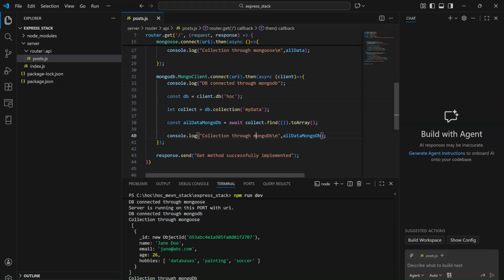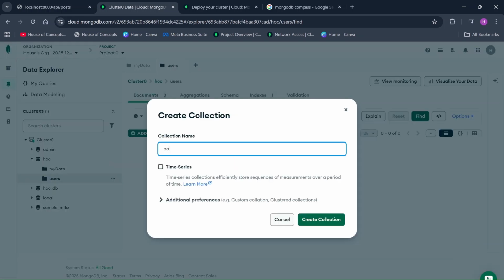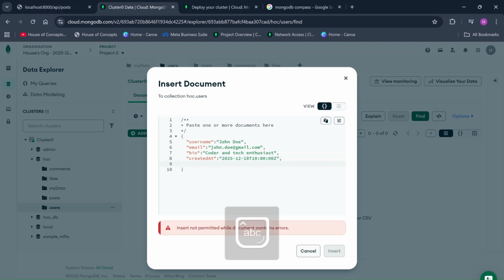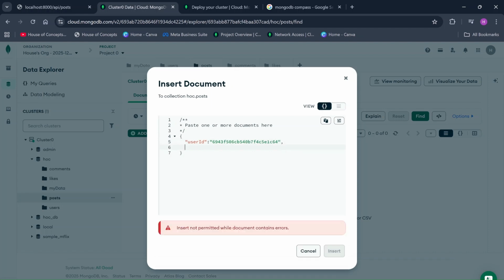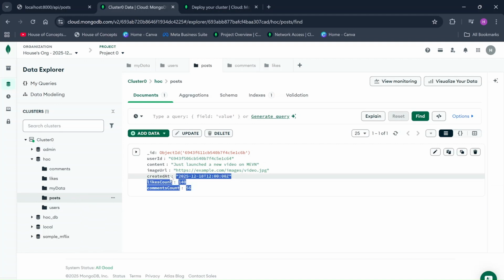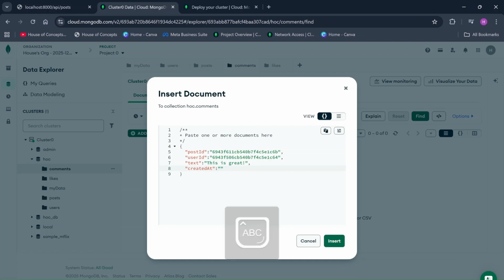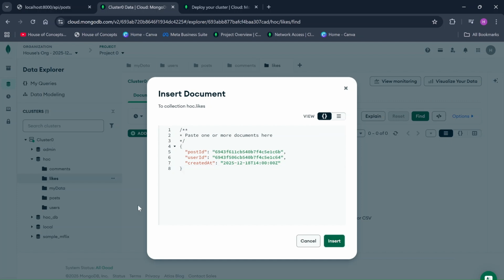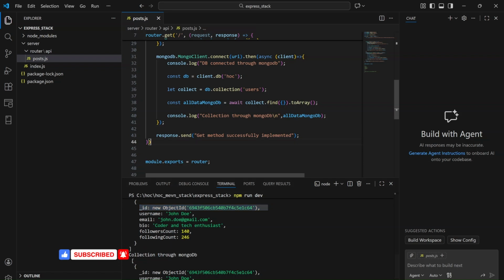FULL STACK APPLICATION | MEVN | Vue.js | Express.js | Node.js | MongoDB | Part 5